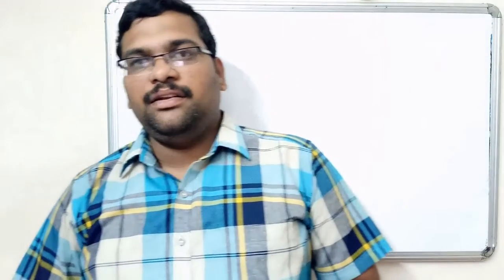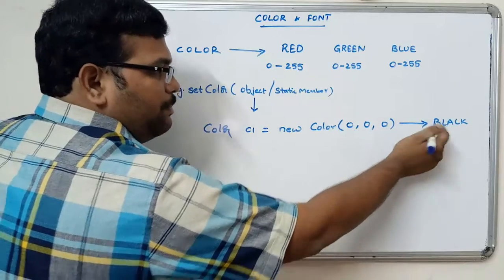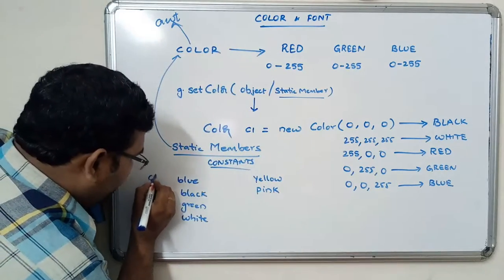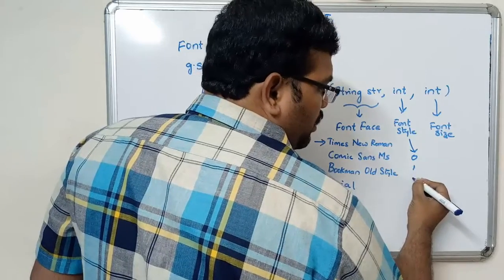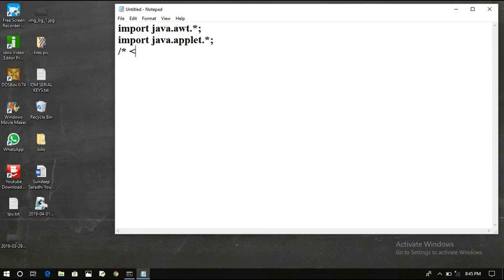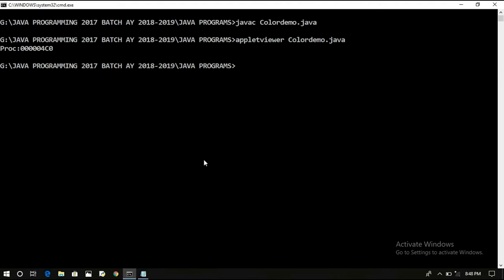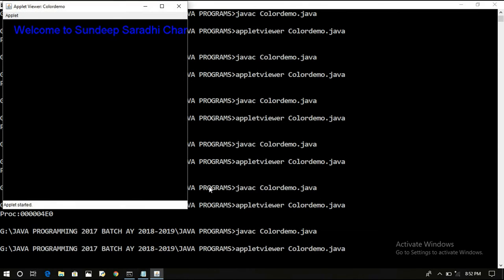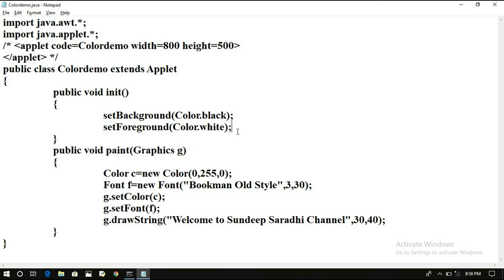COLOR & FONT CLASS - JAVA PROGRAMMING